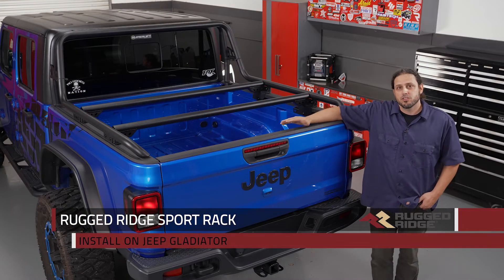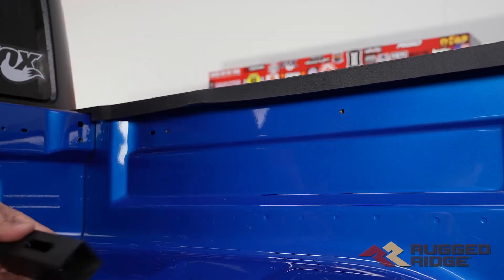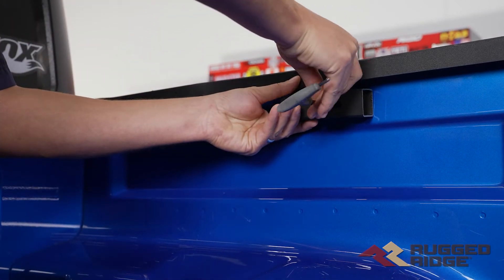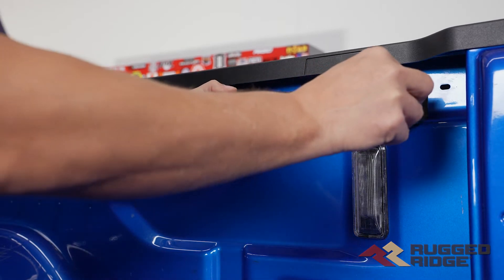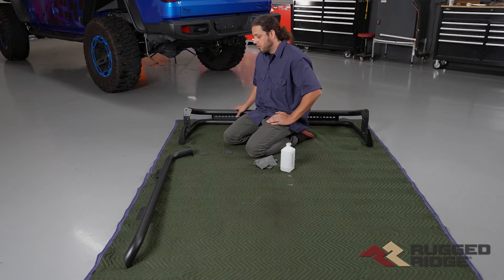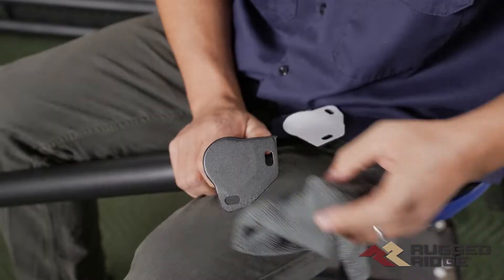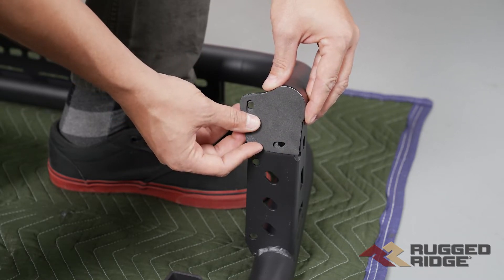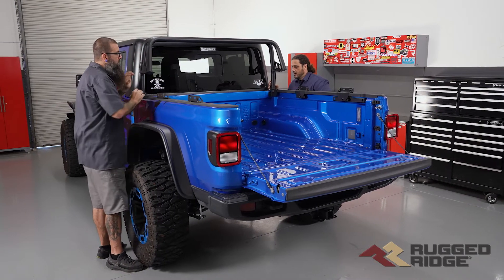How to Install Rugged Ridge JT Sport Rack on a Jeep Gladiator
Make your Gladiator a serious contender with the unruly presence of the Rugged Ridge JT Sport Rack. Built from sturdy 2-inch OD tubular steel, this dual-tube design adds a Baja-inspired accent that looks tough coming and going. The JT Sport Rack features stylized side gussets with built-in cargo anchor points so you can keep your gear in-check and a slotted top plate to support virtually any lighting configuration you can dream up. Just mount the two accessory crossbars and you're equipped for most any adventure.